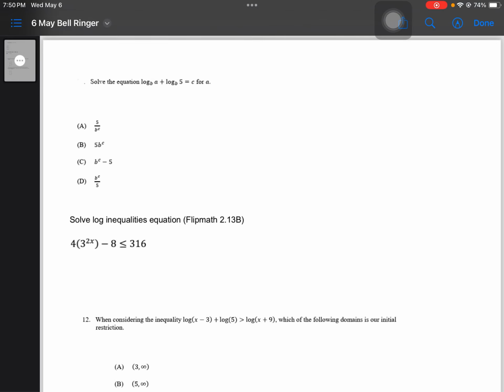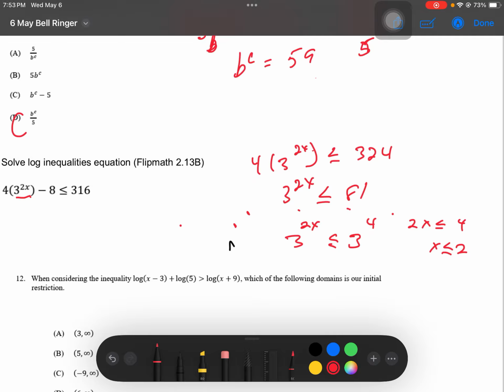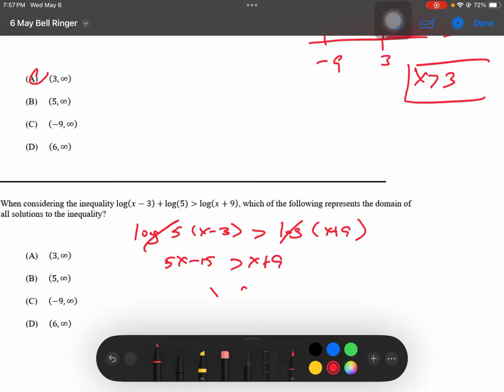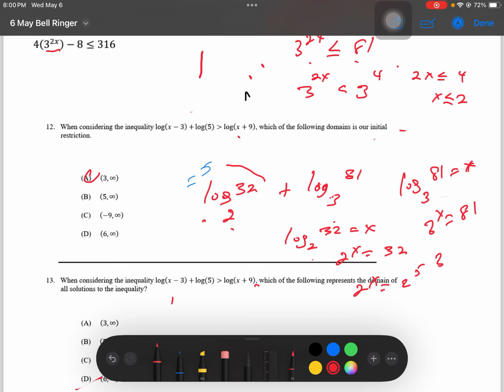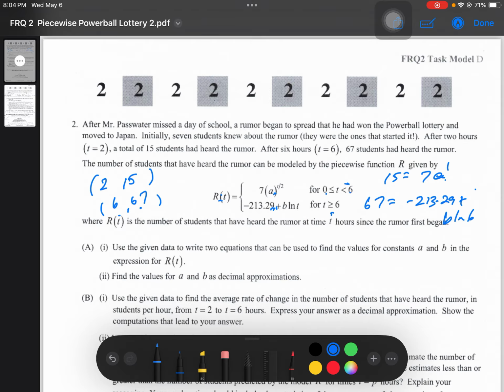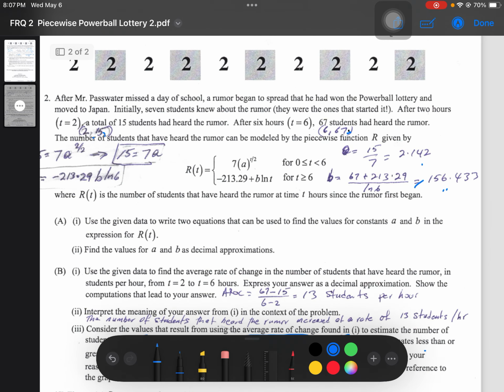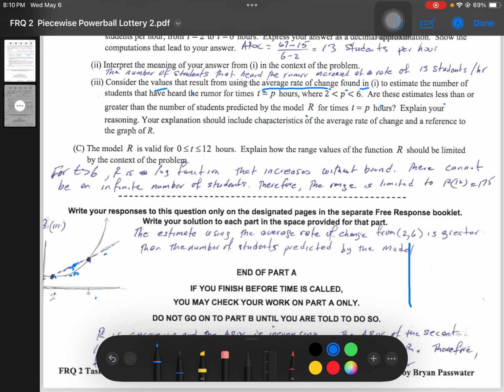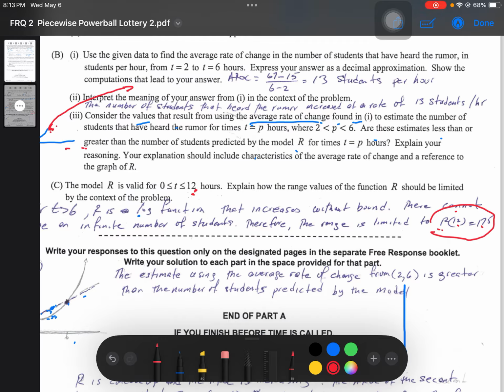May 6, 2026